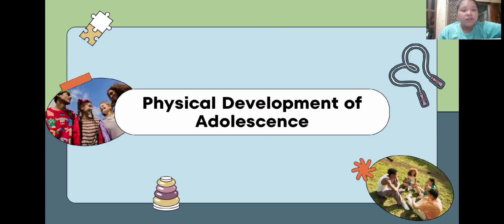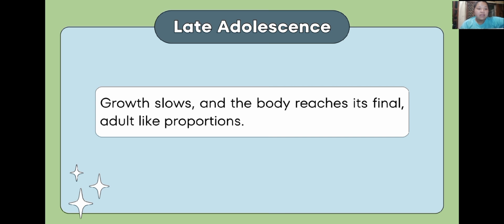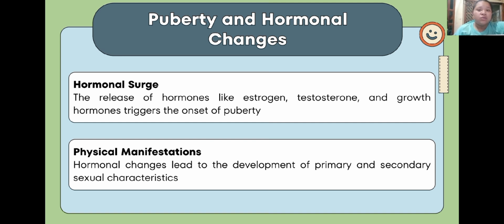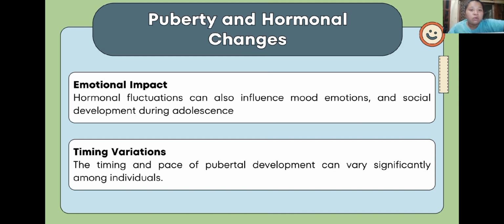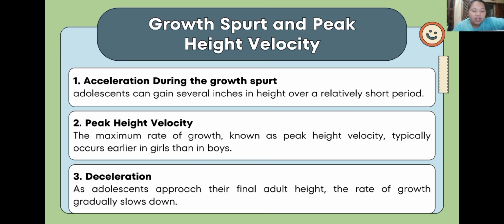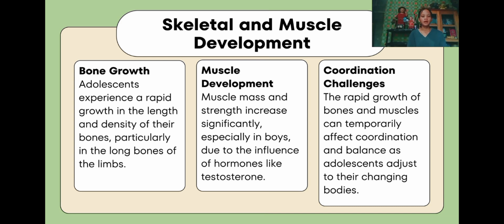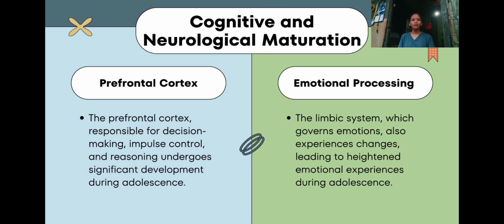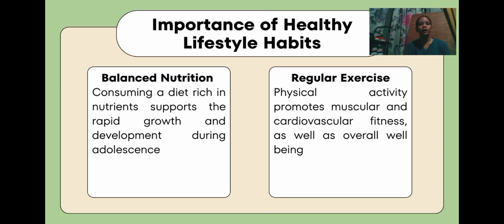PHYSICAL DEVELOPMENT OF ADOLESCENCE